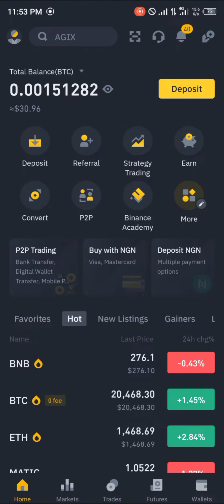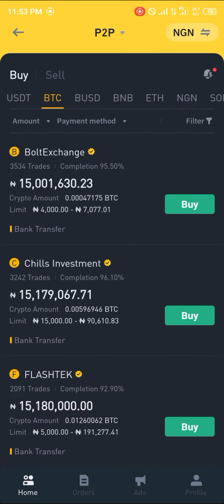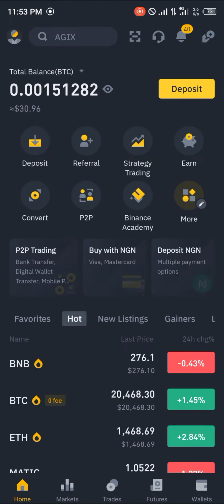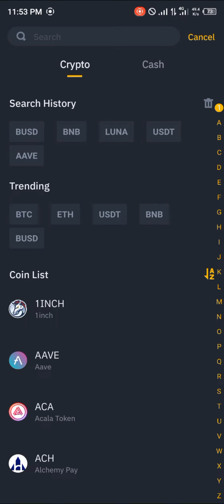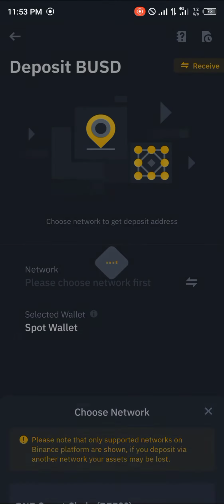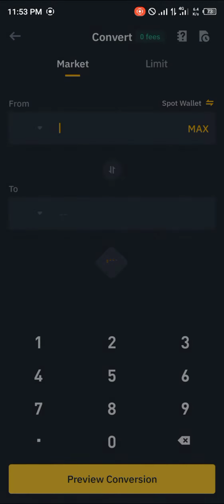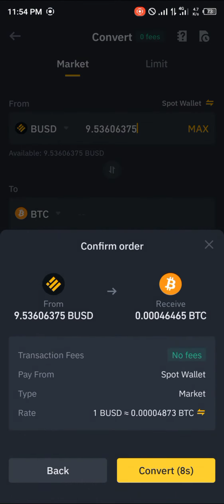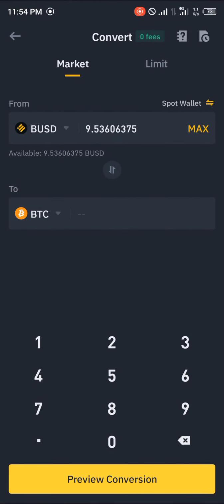How to Buy Bitcoin in Binance Mobile App (Step by Step)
In this quick video, I will show you How to Buy Bitcoin in Binance Mobile App step by step.

Have you been wondering how to buy Bitcoin on Binance mobile app? In this tutorial, we’ll show you how to use Binance to buy Bitcoin simply and easily. Whether you’re in Pakistan, Ghana, or any other country, the process is the same. You can also buy Bitcoin using your credit card or mobile money. Let’s get started.

STEP 1: Download the Binance app

First, download and install the Binance app on your mobile device from the Appstore or GooglePlay.

STEP 2: Register for an account

Next, create an account on Binance. After that, confirm your email and log in to your account.

STEP 3: Verification

To buy Bitcoin on Binance, you may need to complete the verification process. Submit your identification documents, and wait for the approval. Verification is simple and usually approved within minutes.

STEP 4: Add Payment Method

To buy Bitcoin, you need to add a payment method. You can add a credit card or use mobile money. Note that you have to complete the verification process first before adding a payment method.

STEP 5: Buy Bitcoin on Binance app

Once you have added payment method, you’re ready to buy Bitcoin. Go to the Binance app dashboard and select buy Bitcoin. Choose your payment method and the amount of Bitcoin you want to buy. Finally, confirm your purchase and your Bitcoin will be added to your wallet.

CONCLUSION:

There you have it; a quick and easy guide on how to buy Bitcoin on Binance mobile app. Whether in Pakistan or Ghana, buying Bitcoin on Binance is simple and easy. Don’t forget to follow our blog for more crypto tutorials. Happy trading!